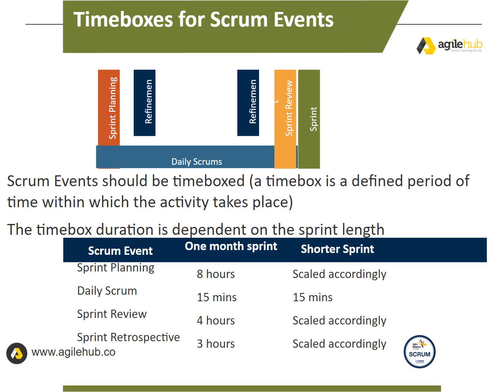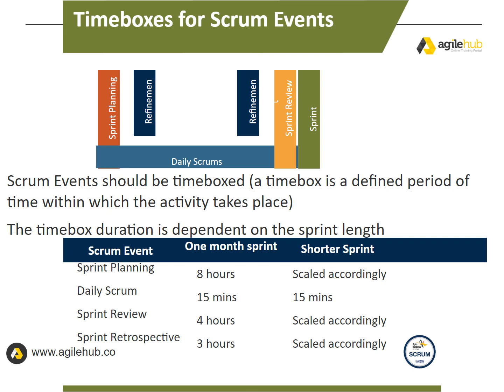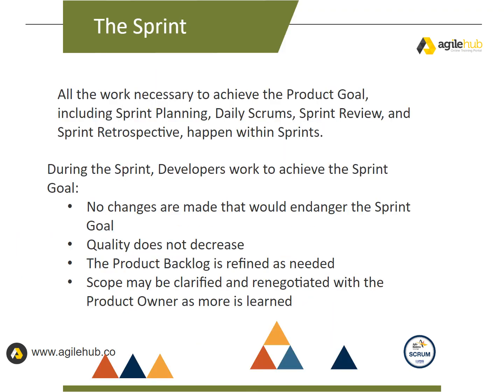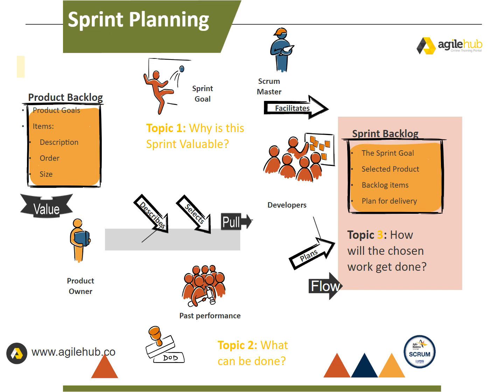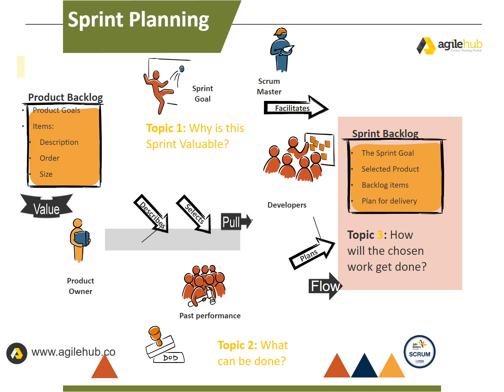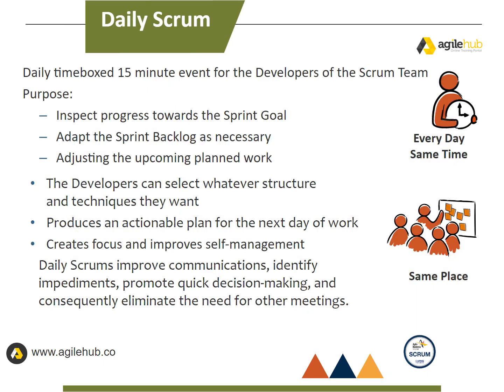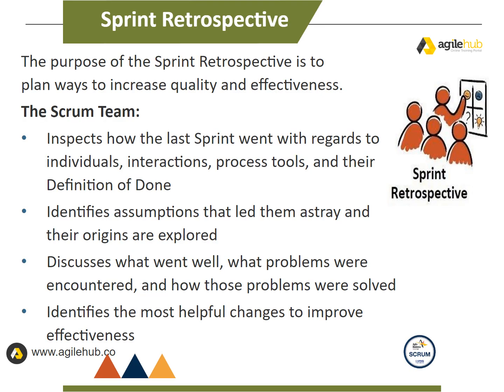Scrum Master Module Six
APMG Scrum Master Module Six